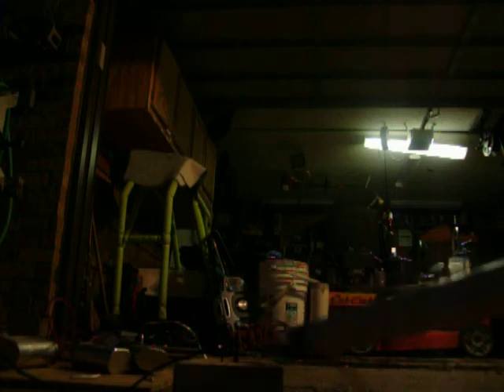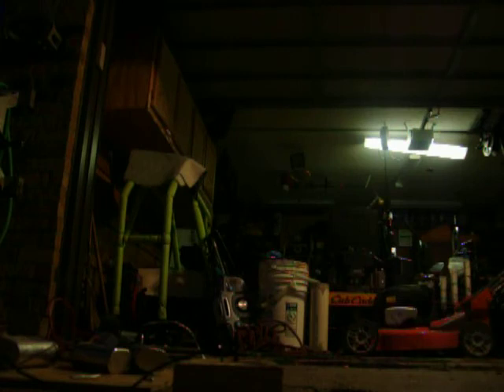Mot arcs with resonant caps.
This setup draws around 40 amps at 125 volts with two mots!The capacitors form a resonant system that lets it draw MUCH more current.Thanks to Jan Martis A.K.A jmartis for presenting this projects to me and the entire 4hv community!at first i use a mot with shorted secondary.The electricity did not go through the stick,but the insulation instead.it is about 6000 volts and probably an ampere.